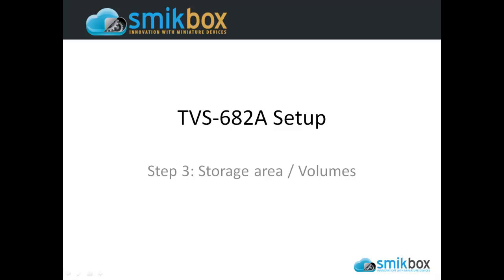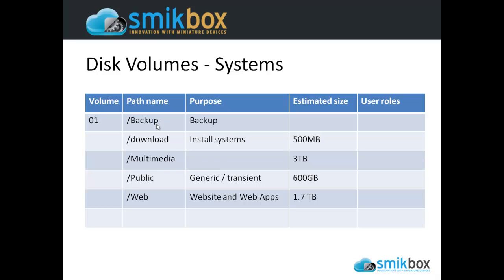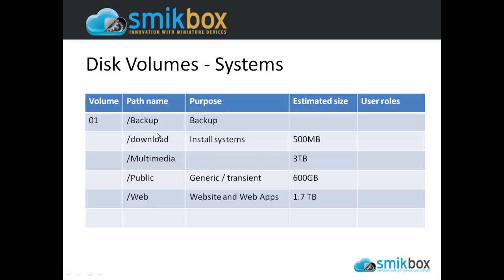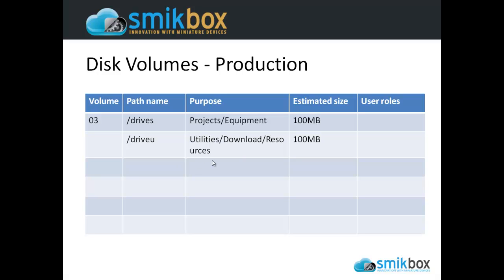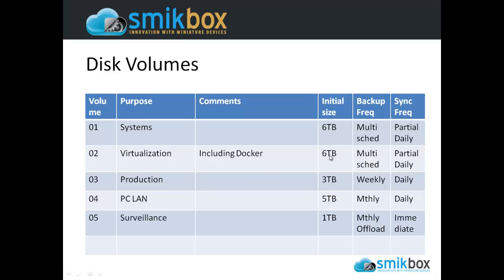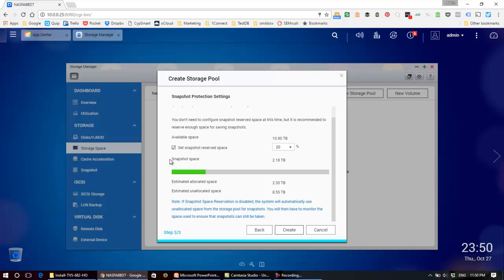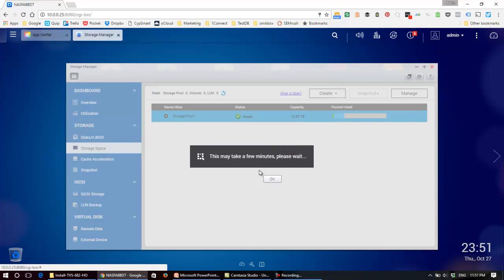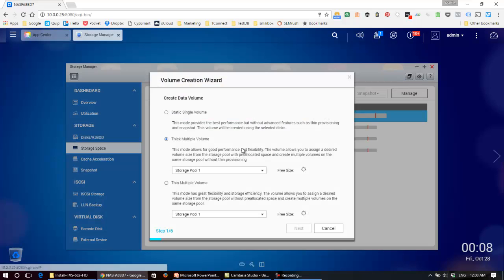Install TVS-682 (HO) - 03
Installation and set up of a smartNAS network to backup and synchronize across multiple offices.